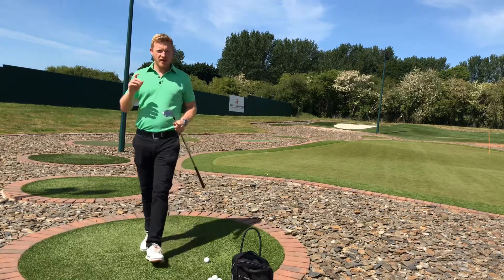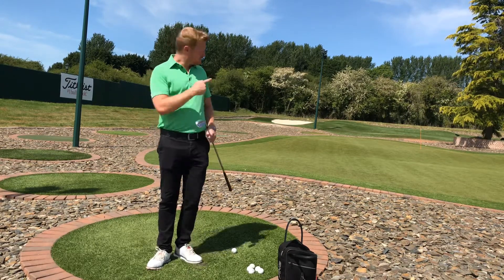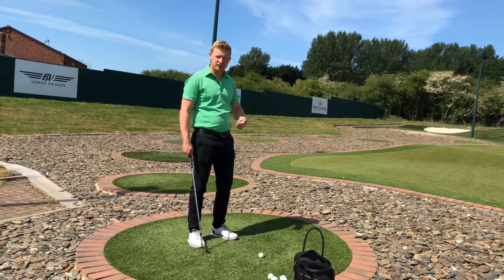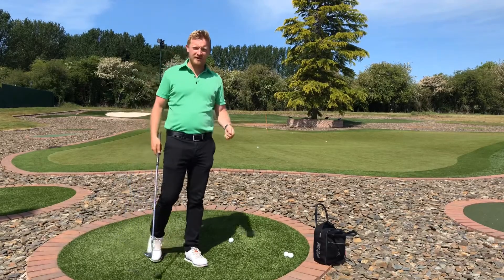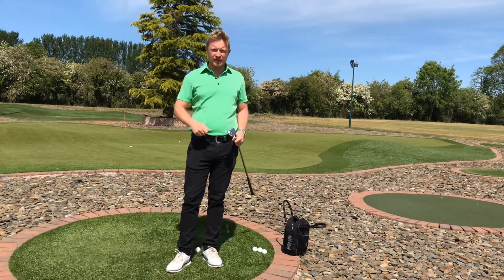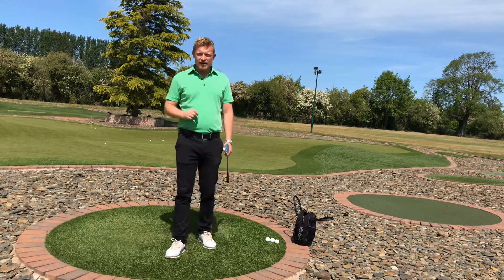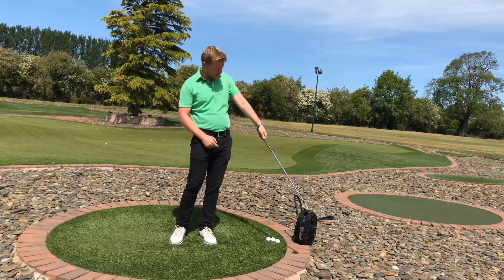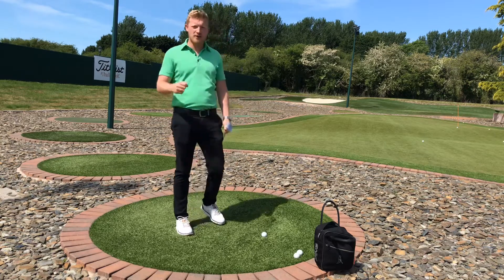THE EASIEST PITCHING TECHNIQUE (consistency) Pitch like a Pro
Andy Cheese Golf is here to bring GOLFERS the ultimate in golf tips, golf drills and content to improve your golf swing and enjoy your time on the golf course.
I don’t expect you all to turn into Tiger Woods, Rory McIlroy or play on the PGA Tour but improving your golf swing is a start! Think of this as your Golf Lesson channel.
So grab yourself a golf club, check out the golf swing tips, fix your slice and get golf drills to improve your golf now.
Golf coaching and golf lessons have never been easier!

Hit pitch shots more consistently with these simple technique tips.

If you are interested in golf lessons please to book your way to better golf! Andy is a PGA Professional golf coach based at ‘Ultimate Golf’ and is passionate about turning his playing experiences, 29 Professional tournament wins, into expert tuition to improve every golfer’s performance. Andy’s believes every golfer and golf swing is unique. Players can always improve their golf scores, golf swings, short games, routines, ways to practice and reduce handicaps.
This channel is dedicated to bringing you the ‘Ultimate’ in golf instruction videos, helping all golfers improve their: golf swing on course performance Technique Short game And all things golf fun: reviews golf course vlogs golf drills golf equipment the hottest topics in golf coaching Share in Andy’s coaching success and find your ultimate golf performance!